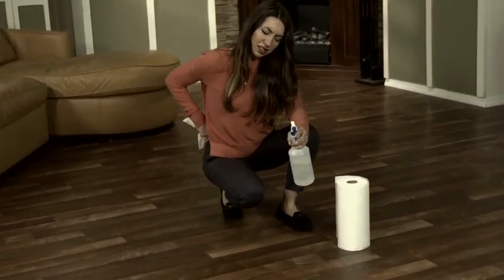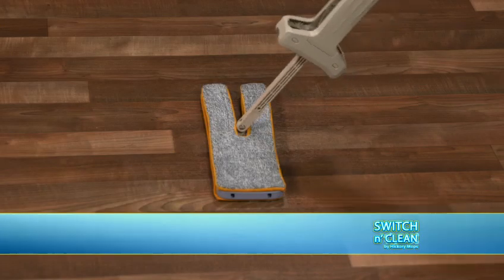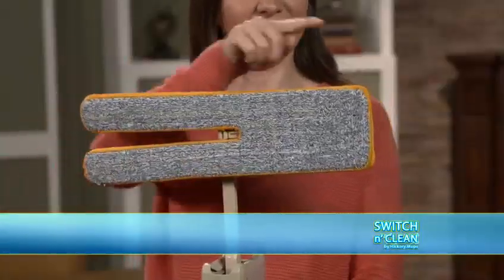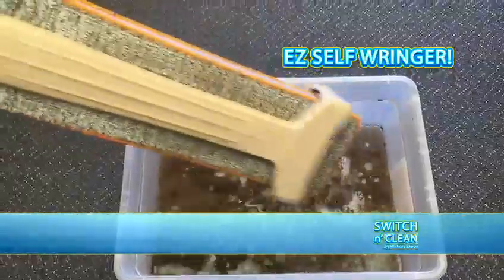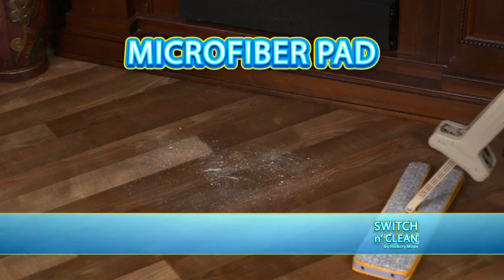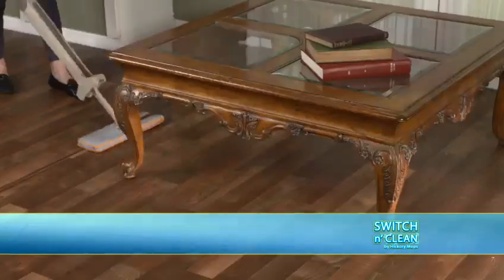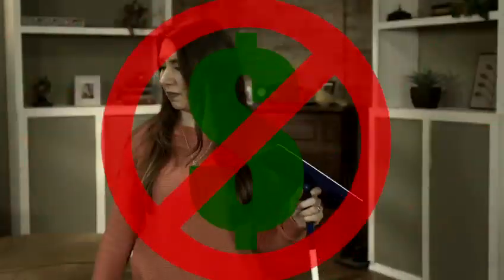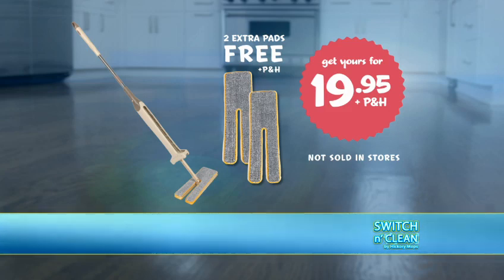Switch ‘n Clean Double Sided Microfiber Mop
The Switch ‘n Clean Double Sided Microfiber Mop is like having 4 tools in 1! The secret is the revolutionary Switch ‘n Clean double-sided cleaning head, which lets you flip from dirty side to clean side so you can keep mopping without stopping. Go from wet pad to dry pad without wasting any time – it’s double pads for twice the cleaning in half the time! The self-wringer lets you wring it out with no stress. When done, just toss the pad in the wash. Switch ‘n Clean pads are reusable up to 1,000 times, plus it conveniently stands on its own for easy storage.